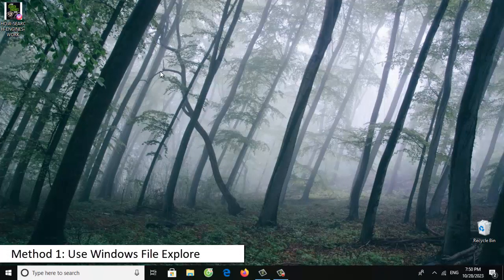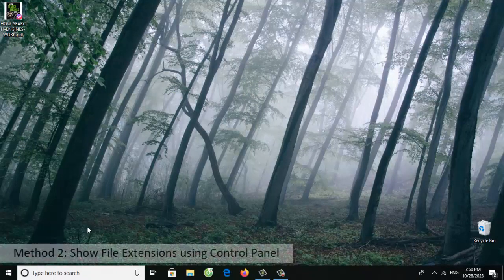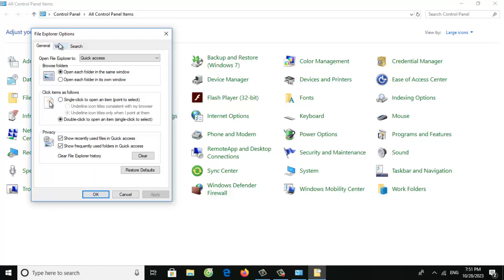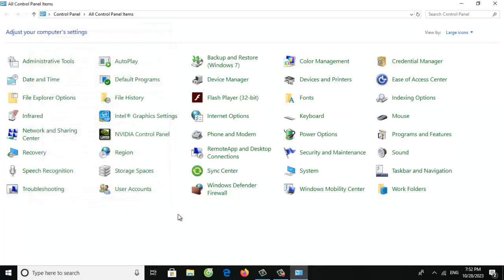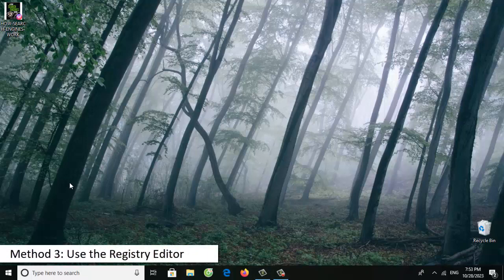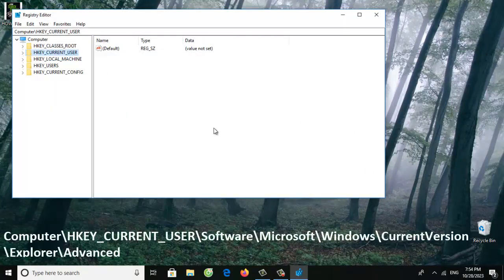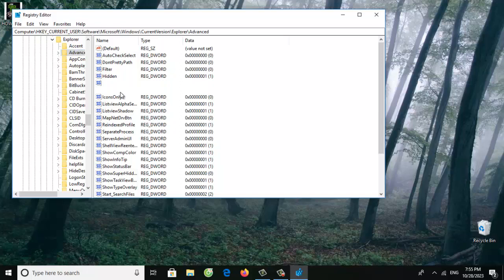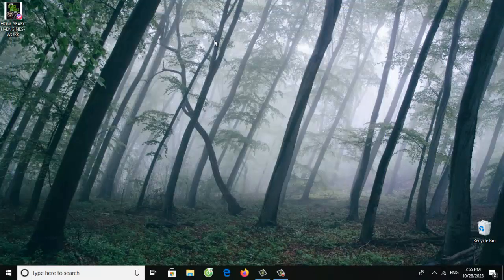How to Show File Extensions in Windows 10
Learn how to show and hide file extensions in Windows 10 with this simple step-by-step tutorial video.